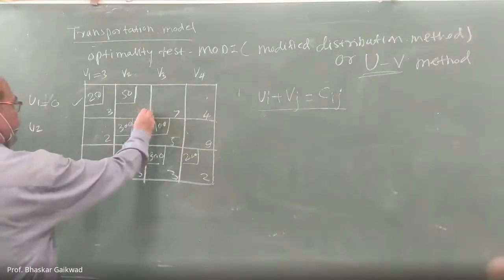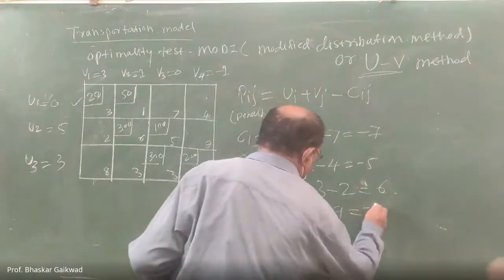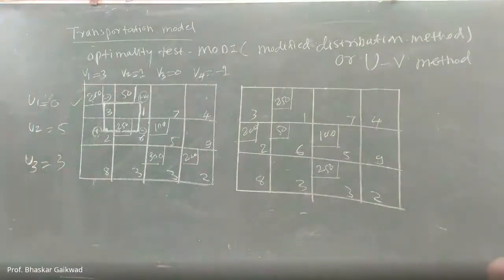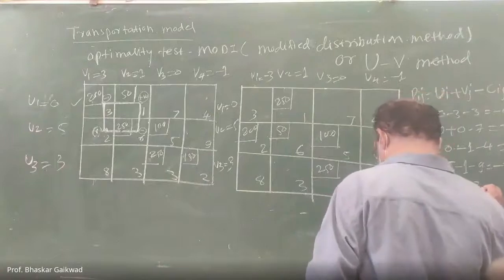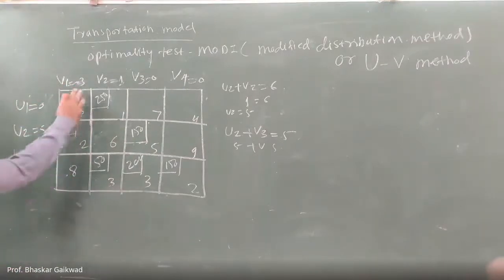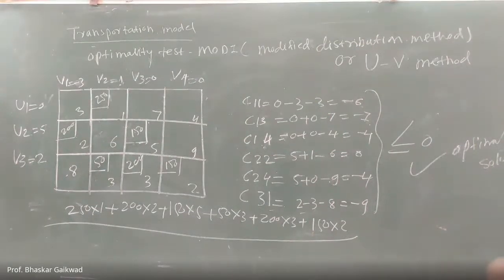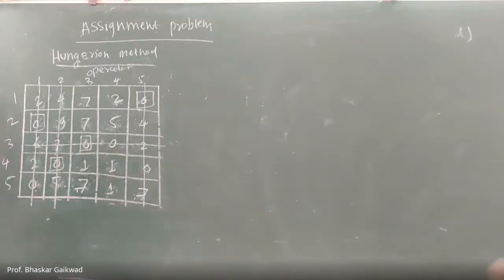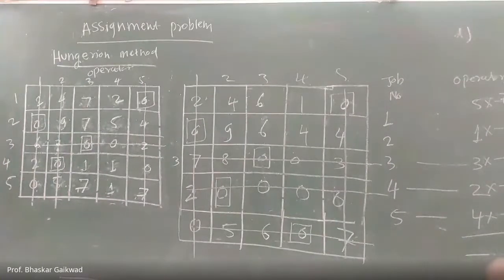Revision Chap. No.5